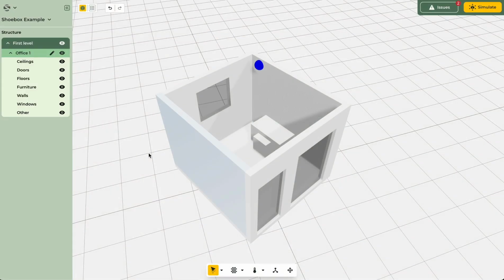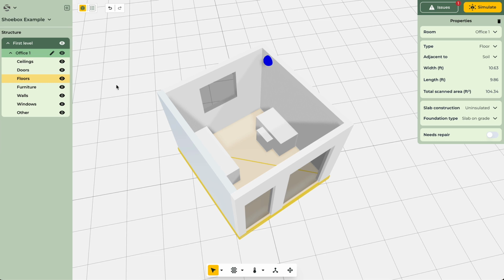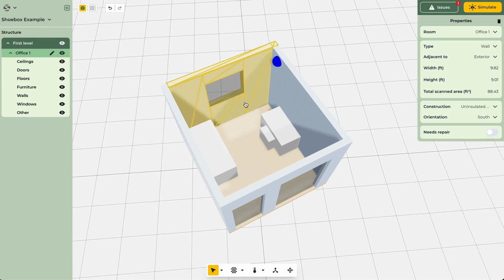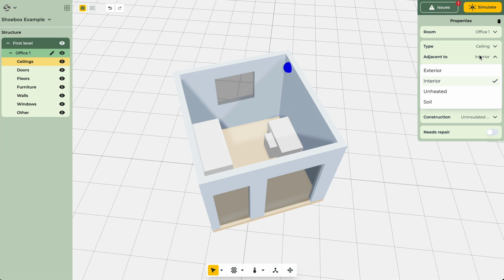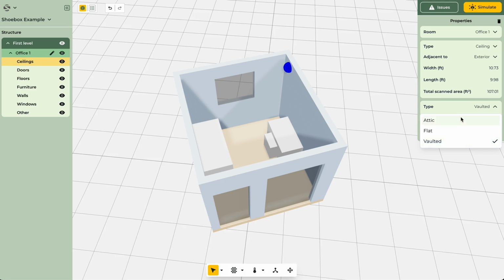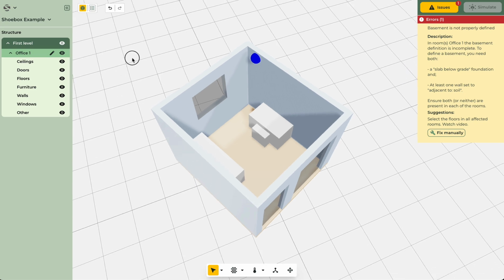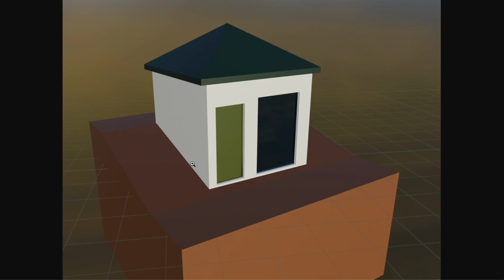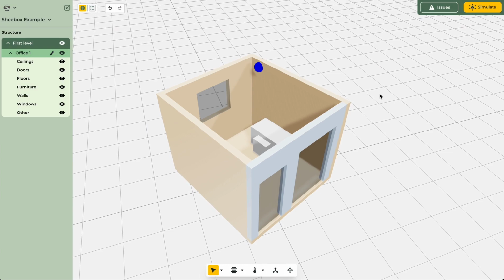Shoebox series: 5. Adjacencies